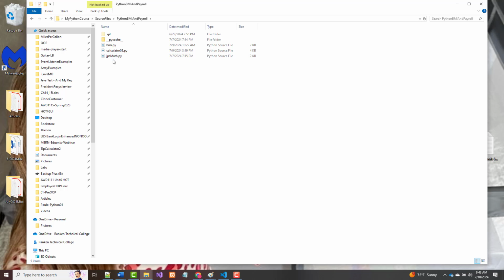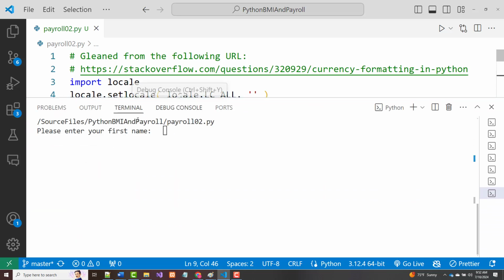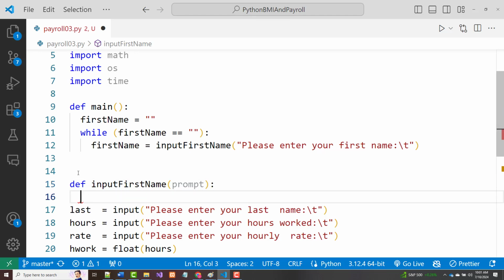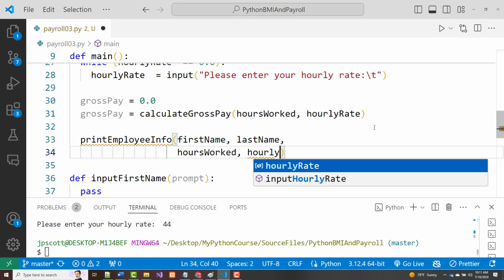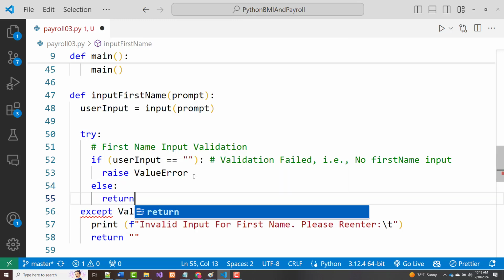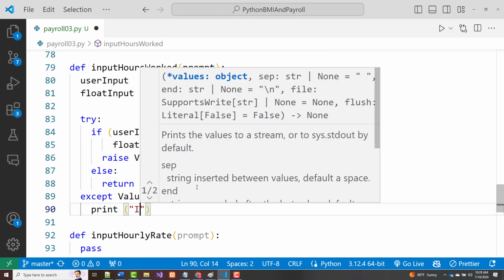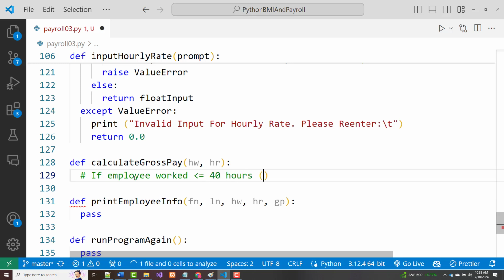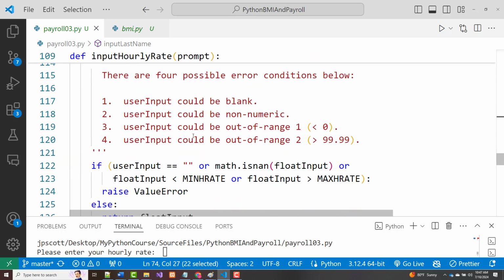Eleventh Video in the Jeff Teaches (Python) Programming Series - Payroll Versions01 - 04 - Part01